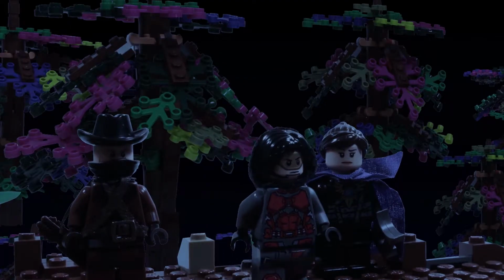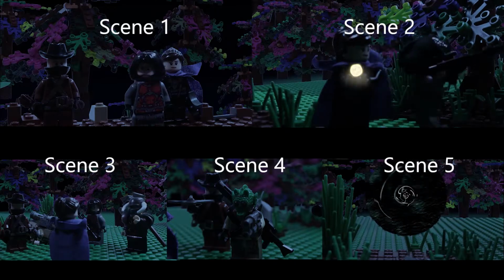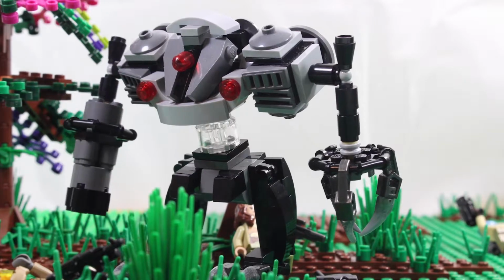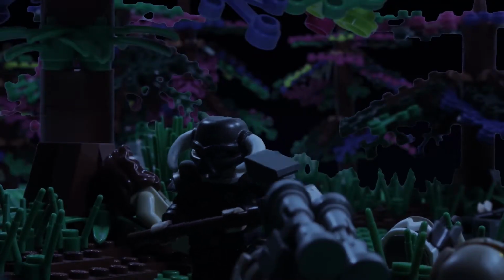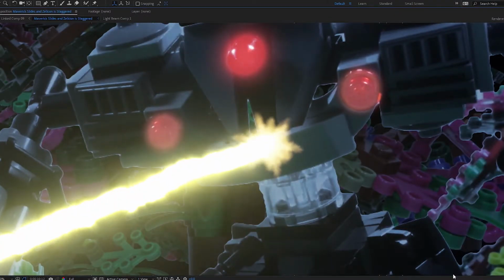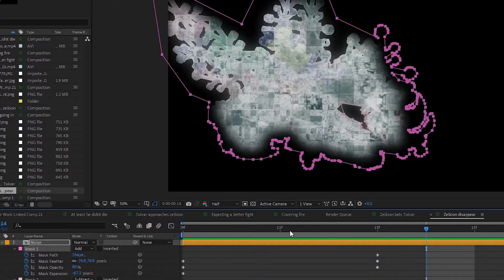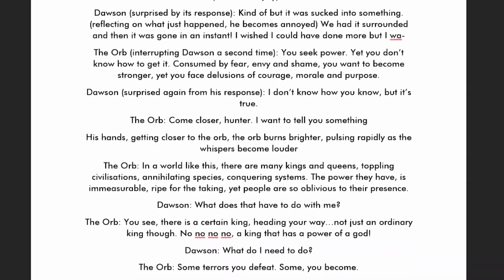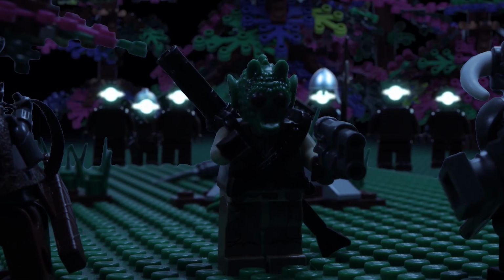The Hunters and the Hunted Part 1 - Behind the Scenes | Lego Stopmotion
Today's behind the scenes video, I run through the production of The Hunters and the Hunted, Part 1. This video will cover various elements of the creation of this animation, including the characters, visual effects, animation as well as what worked out well and what didn't work out.

Watch the animation here!
ttps://youtu.be/nLAuQc9EQLg

BTS Timestamps
00:00 Overview
00:31 Orientation
01:46 Scripting and Storyboards
02:38 Scene 1
07:10 Scene 2
11:25 Scene 3
12:08 Scene 4
14:12 Scene 5
14:59 Conclude

Three Brief Facts about the Animation:
- The Hunters and the Hunted Part 1 has a total of 3909 images, some were composited over the shots, whilst others were extended
- The Hunters and the Hunted Part 1 was my year 12 major project and contained a project portfolio
- This part was meant to feature extra scenes, but was cut short due to the approaching submission deadline.

 Programs Used Include:
- Adobe Audition
- Adobe Photoshop
- EOS Utility

Background Music
Destiny OST - Into the Void: Music composed by Michael Salvatori, Skye Lewin, and C Paul Johnson.

Destiny OST - The Taken: Music composed by Michael Salvatori, Skye Lewin, and C Paul Johnson.

Destiny OST - Enemy of my Enemy: Music composed by Michael Salvatori, Skye Lewin, and C Paul Johnson.